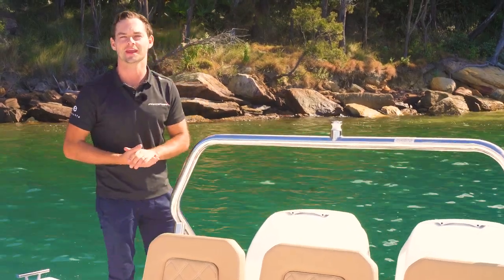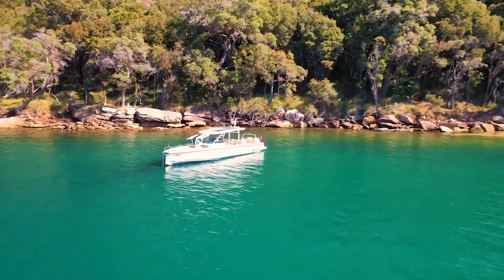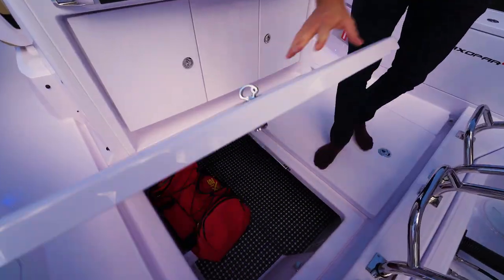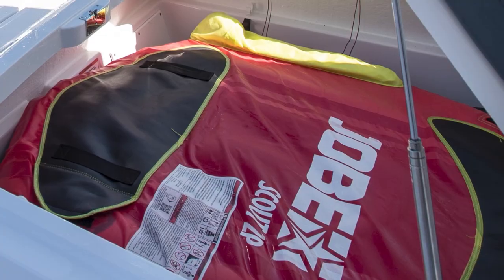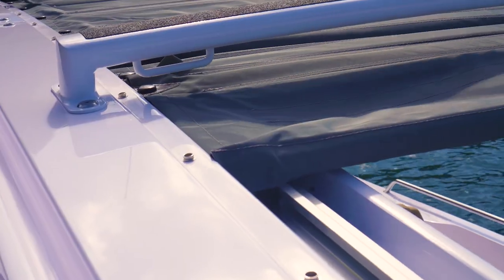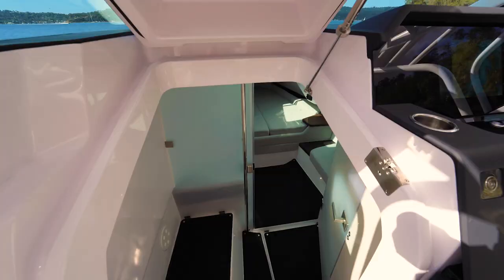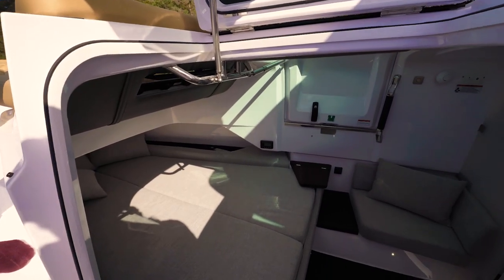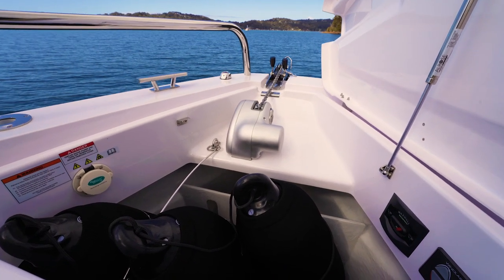Axopar 37 Sun Top Minute Walkthrough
The Axopar 37 Sun Top has only grown in popularity since the release of the revolution range in 2020.

We have done walkthroughs before, but we know some of you are short on time and just want a glimpse of what this boat has to offer.

As we always say the Axopar range is simple and that is what makes this brand of boats so popular.